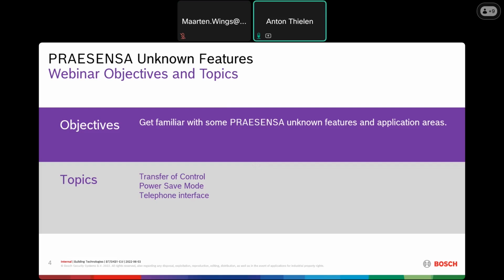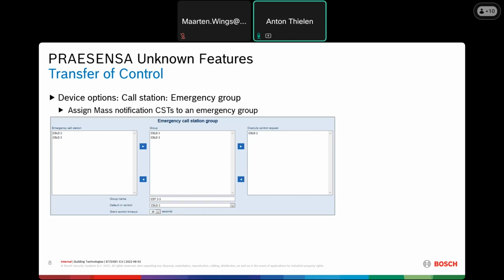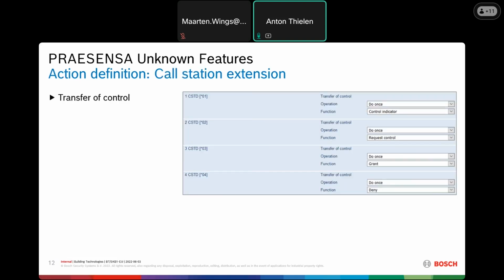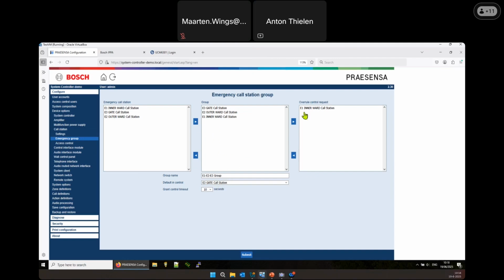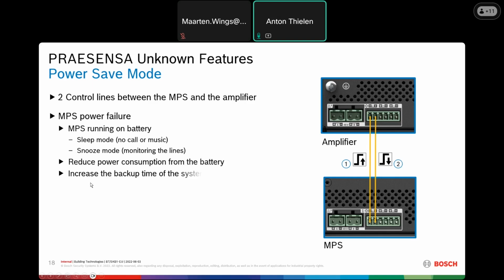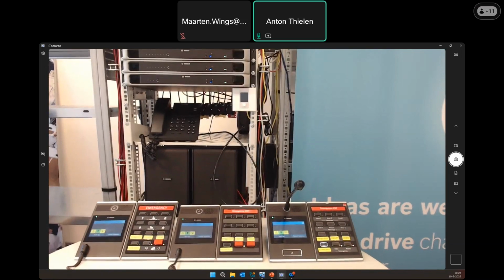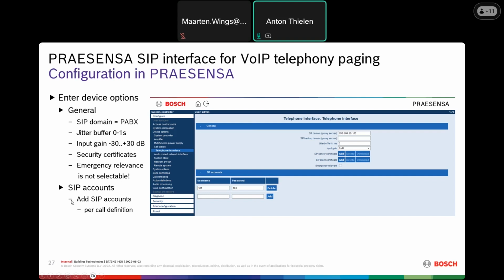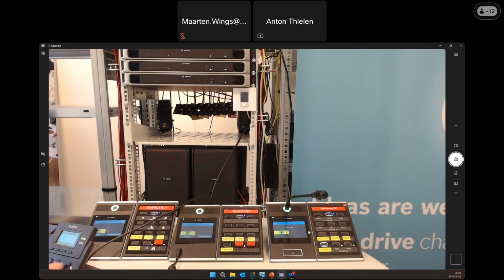Think You Know PRAESENSA? Think Again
Join PRAESENSA specialists Maarten Wings (Marketing Manager) and Anton Thielen (Application Engineer) as they spotlight powerful, but overlooked features within the Bosch Public Address System. From advanced tools to smart functionalities, discover how to make the most of your PRAESENSA setup and elevate your system’s performance.